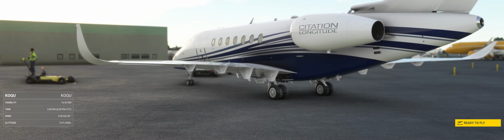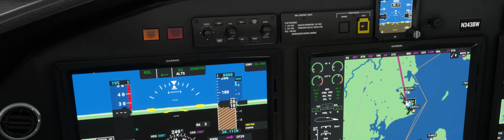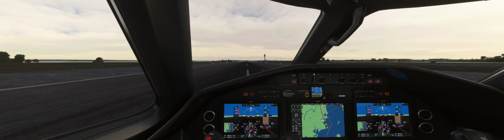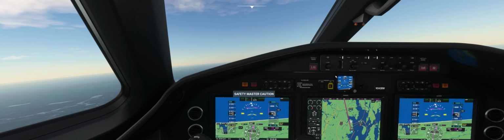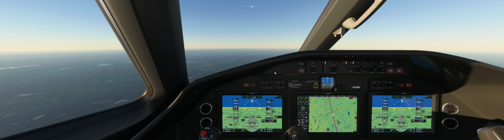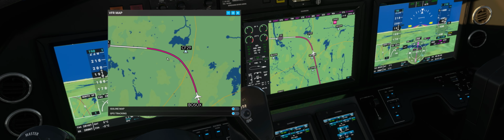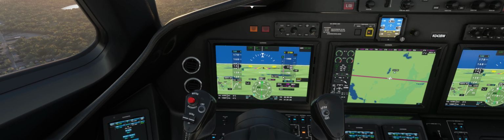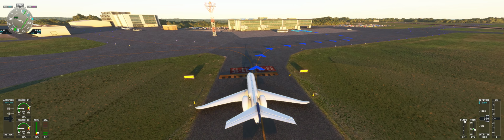FULL FLIGHT! 15 minutes from Quonset to Worcester!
My second attempt, after the sim froze due to a (bogus) photogrammetry bandwidth warning.  A 15 minute flight from Quonset, RI (KOQU) to Worcester, MA (KORH).  Shot the ILS approach to runway 29 without any problems, though we received (another) photogrammetry warning (though this one didn't freeze things).  Also, ATC stopped working and I could only hear my replies.  But we landed pretty slick, despite mangling our exit onto the taxiway with a little off-roading.  Welcome to Massachusetts on our on-going 50 state tour.  Next off to New Hampshire!